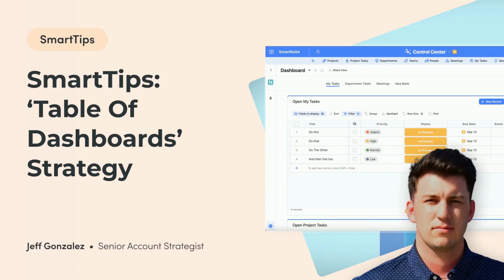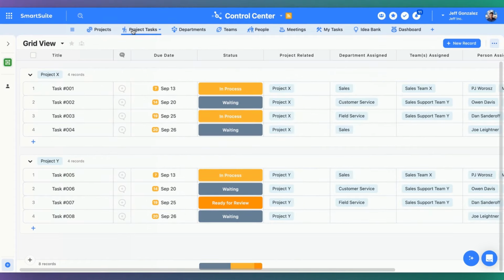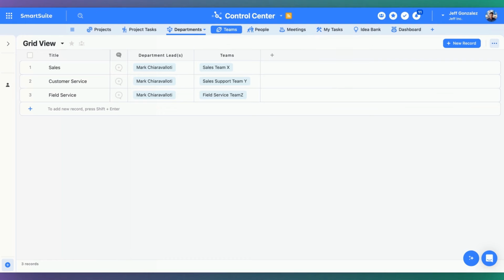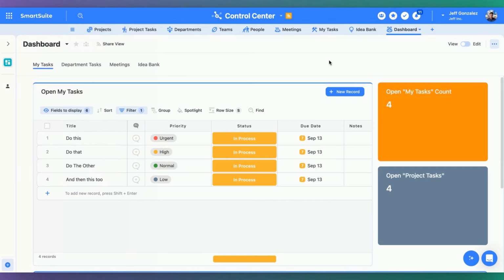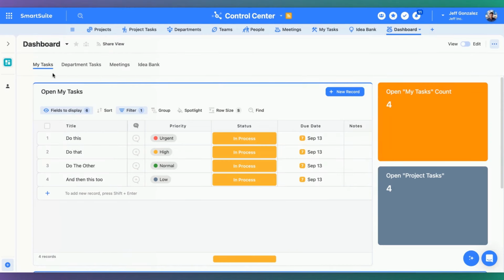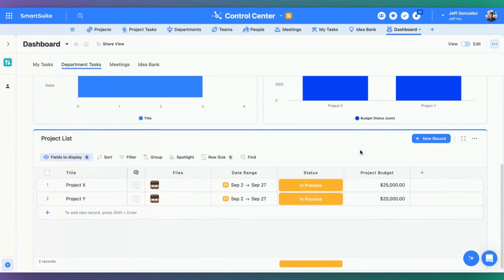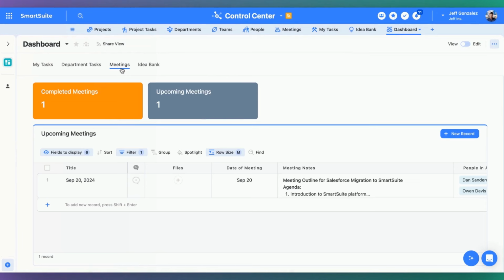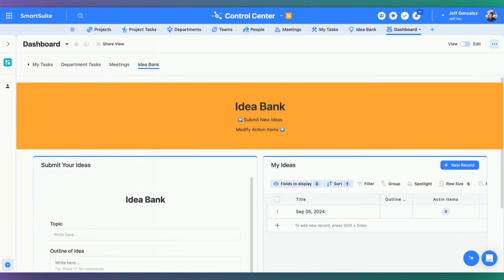Table of Dashboards Strategy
📊 Centralize Your Data with SmartSuite Dashboards 📊

In this episode of SmartTips, Jeff Gonzalez dives into a strategy for using dashboards in SmartSuite to streamline and centralize information across multiple tables and solutions.

Learn how to:

🔹 Create dashboards to consolidate key data and actions for easy access.

🔹 Use tabs for multiple views within a single dashboard

🔹 Display tasks, project summaries, and meetings in one place for a clearer overview.

Whether you're managing projects, tasks, or meetings, this strategy will help you stay organized and efficient!